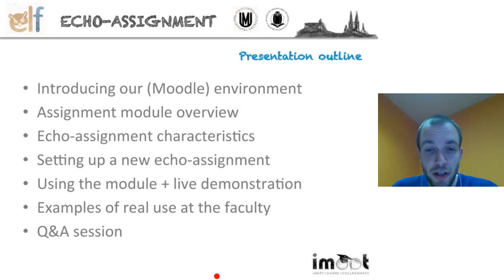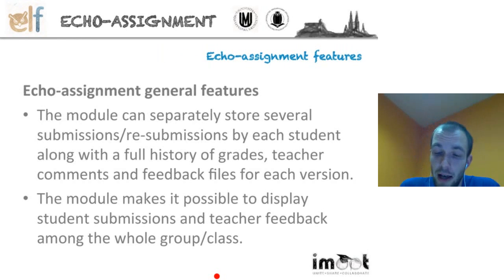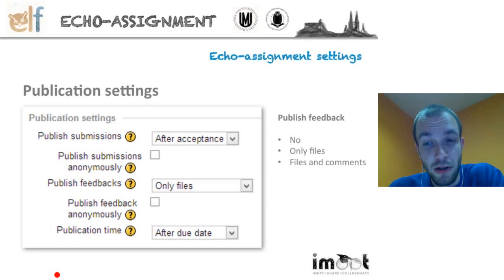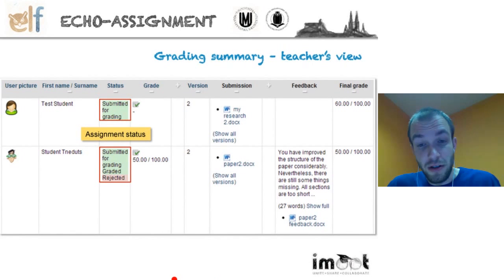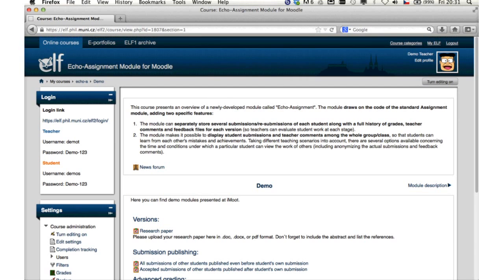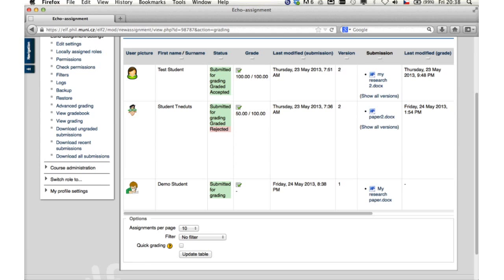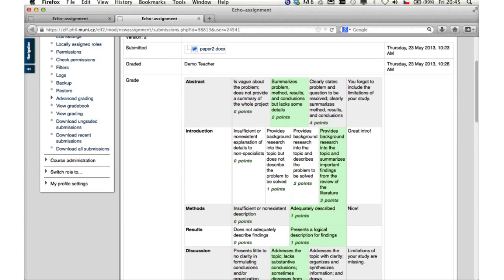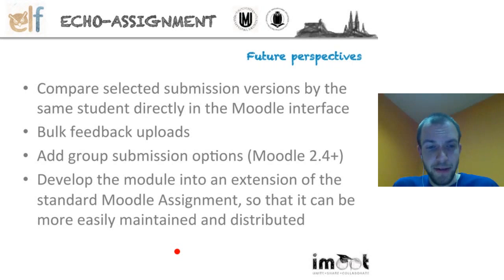Petr Sudický - Echo Assignment - iMoot 2013